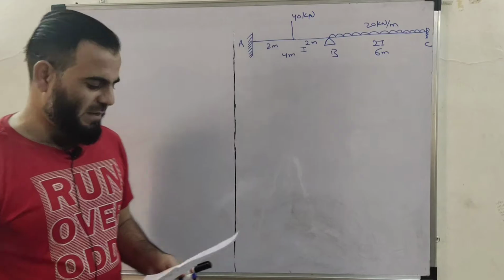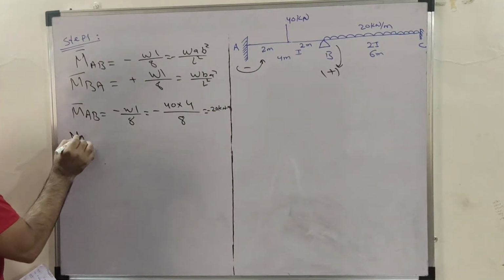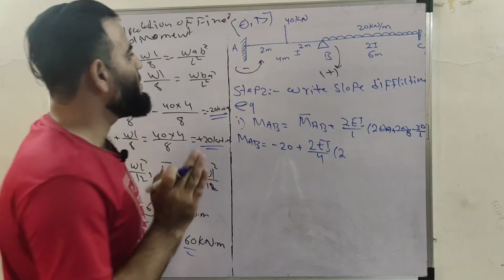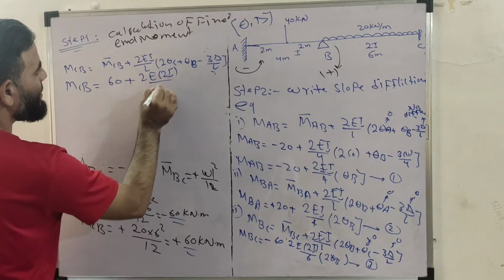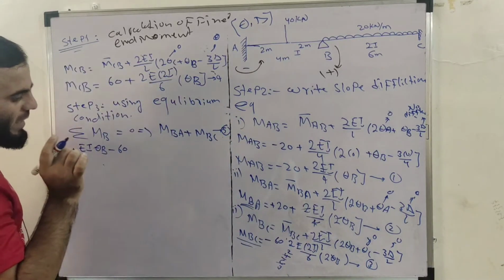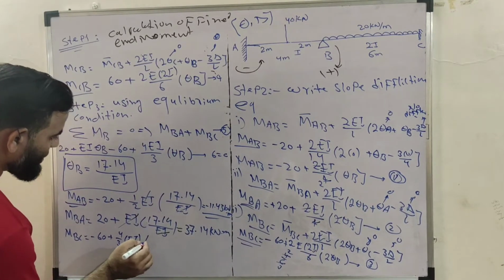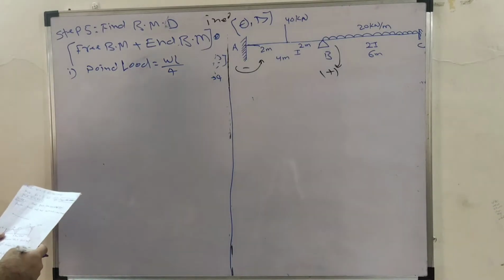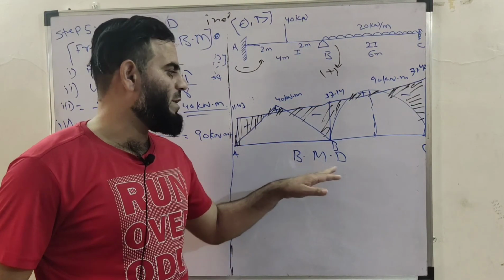Slope deflection method